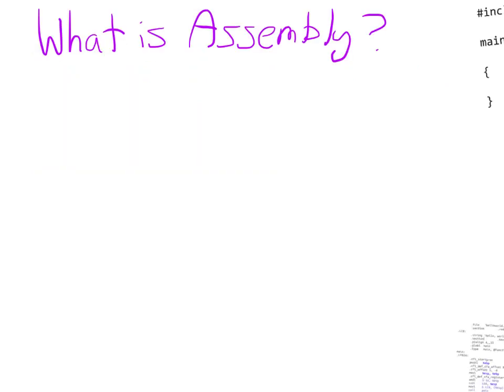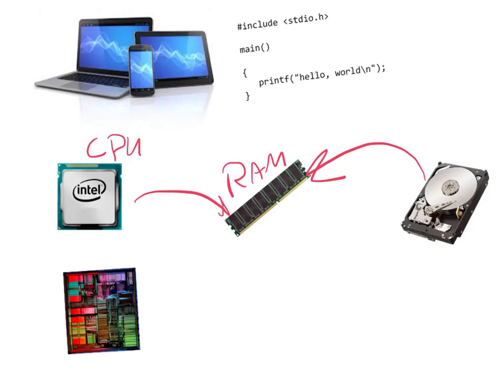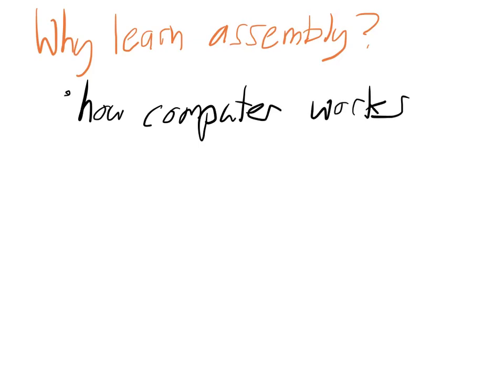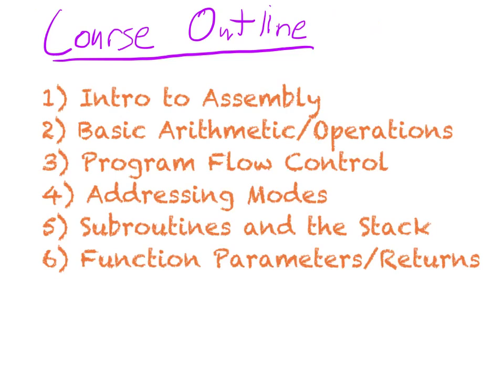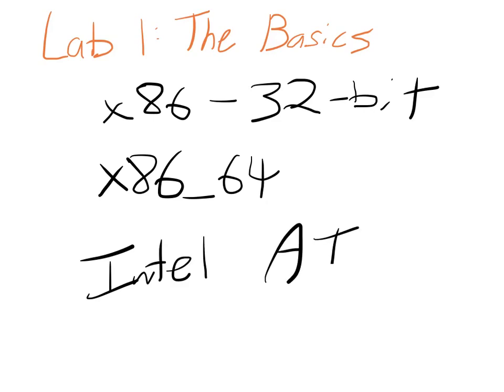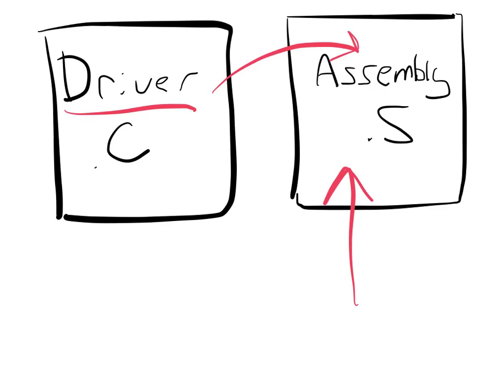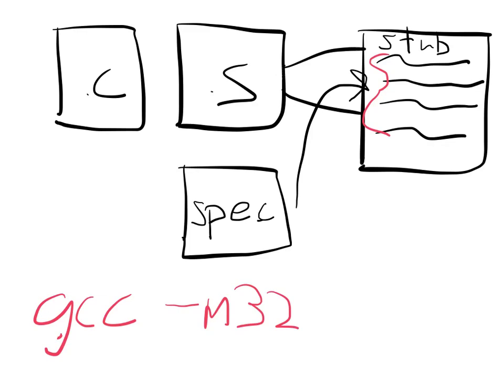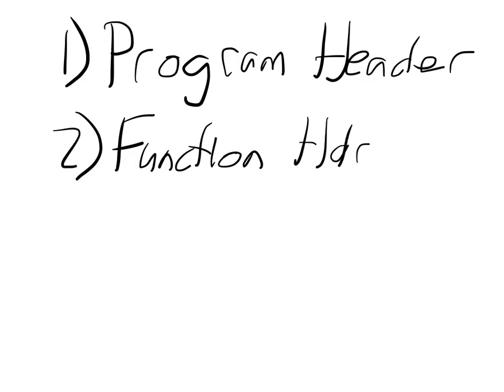Clemson ECE 273 Lab 1: An Introduction to x86 Assembly Language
Learn about assembly language, the datapath, why a good knowledge of assembly language is important for Electrical and Computer Engineers, assembly language syntax, the compilation process, and how the labs in this course will be conducted over the semester.